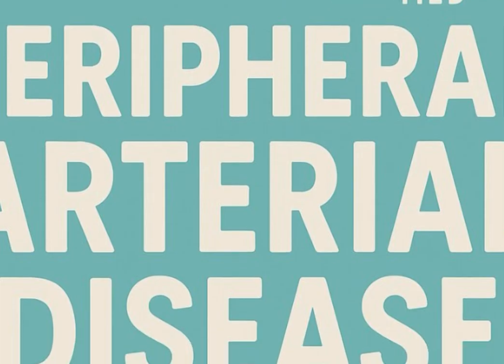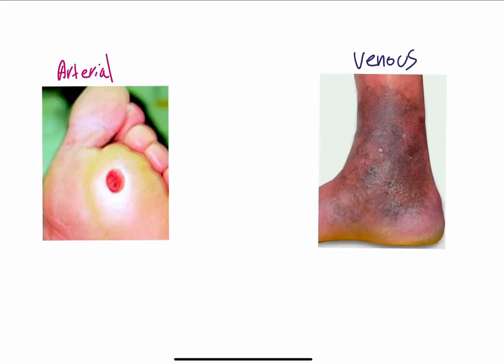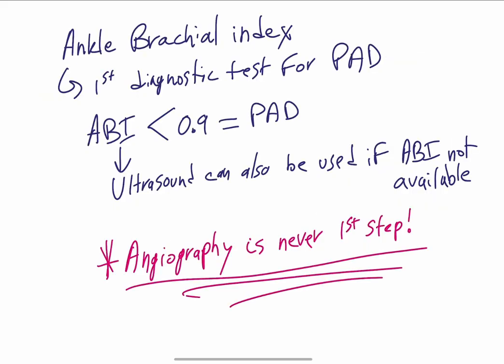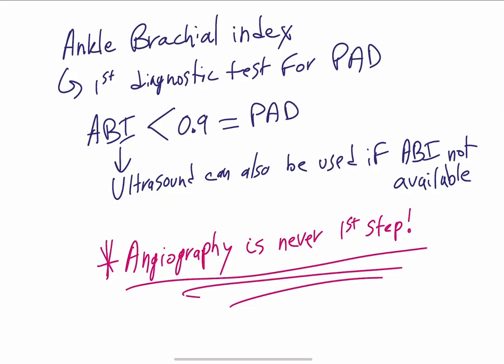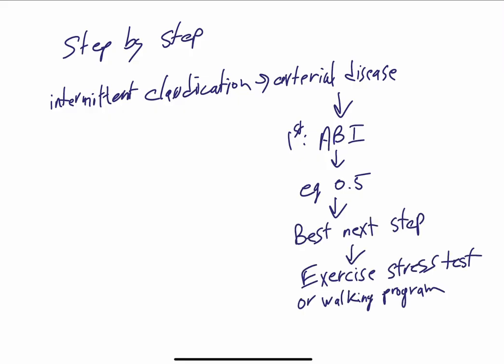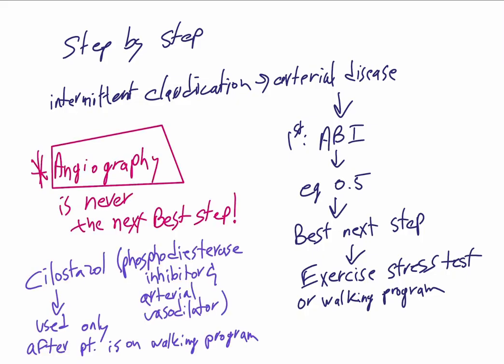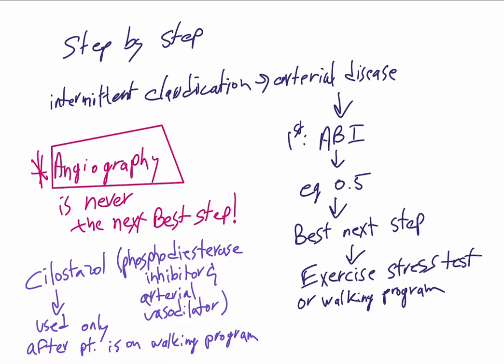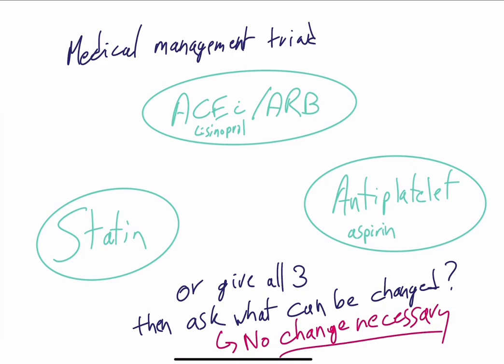Peripheral Arterial Disease | USMLE